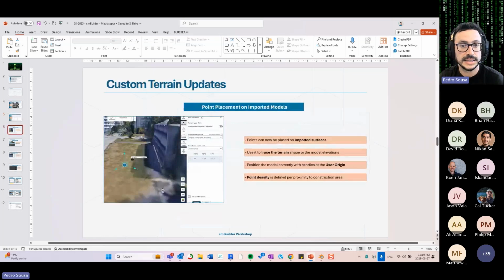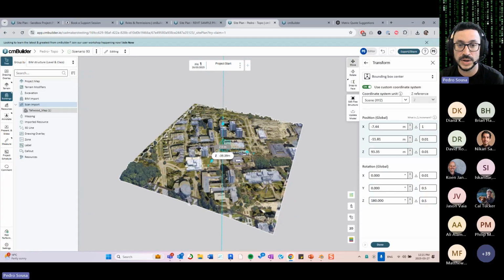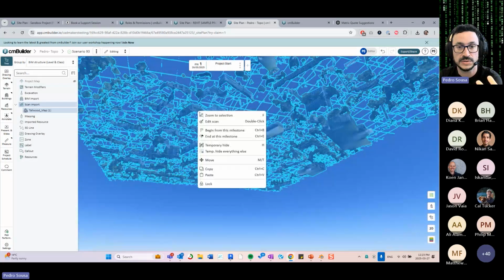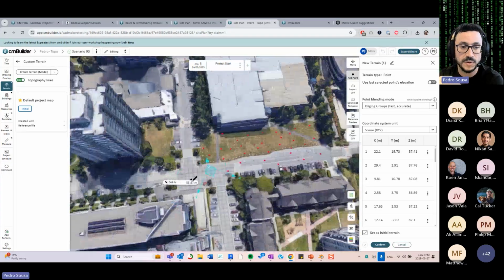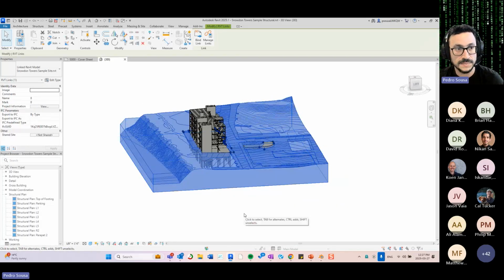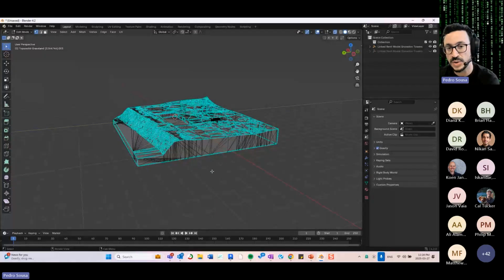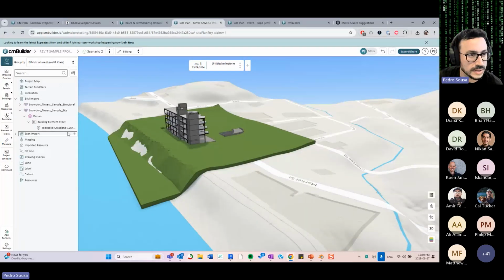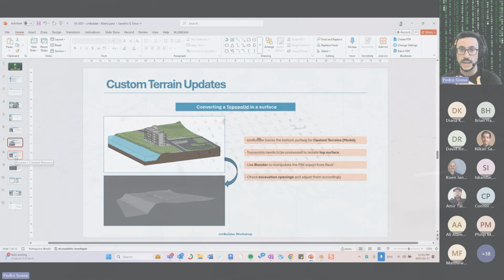Customizing Imported Terrain in cmBuilder